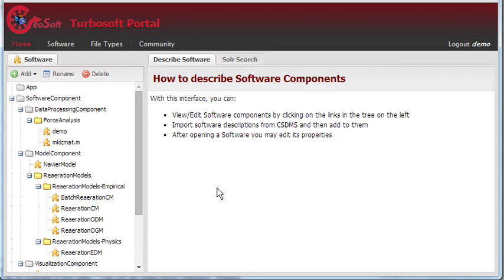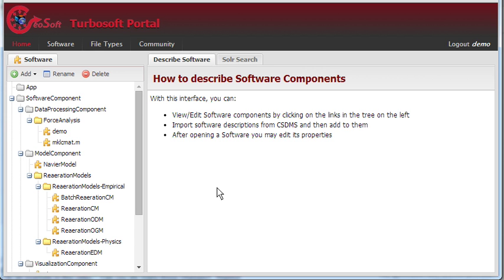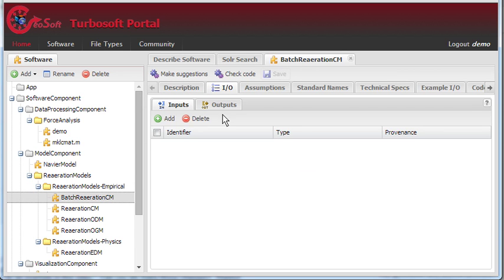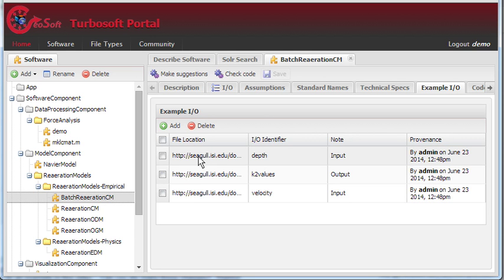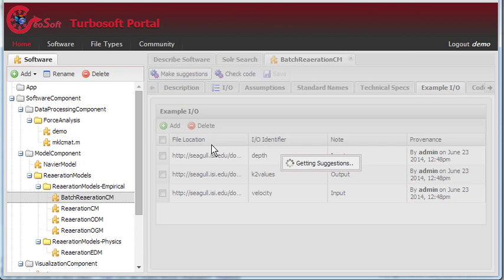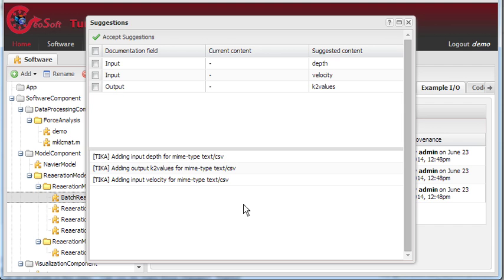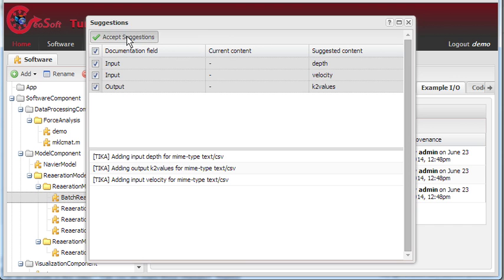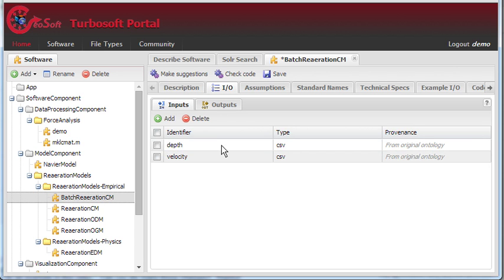Turbosoft I/O Suggestions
Video shows how the Input & Output types are automatically suggested by the Turbosoft Software by querying TIKA over the Example I/O files